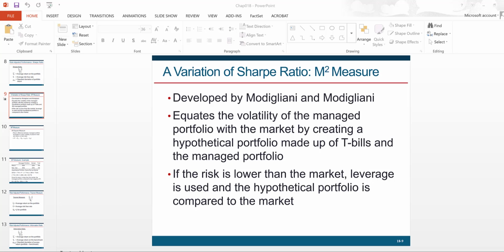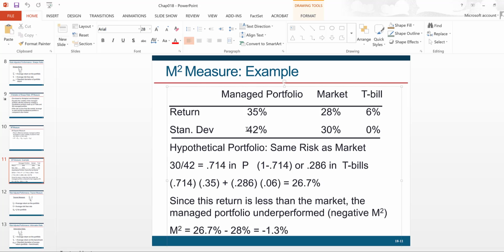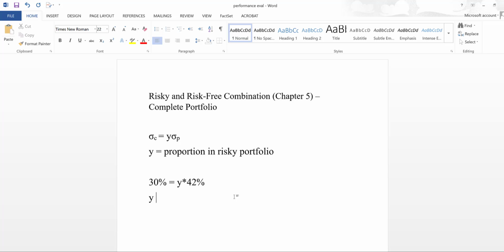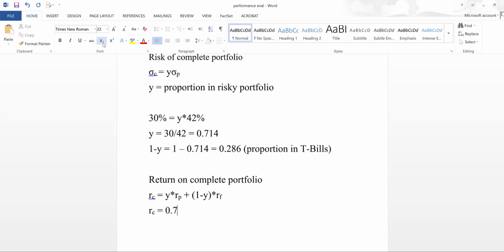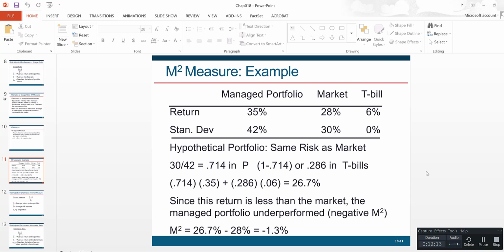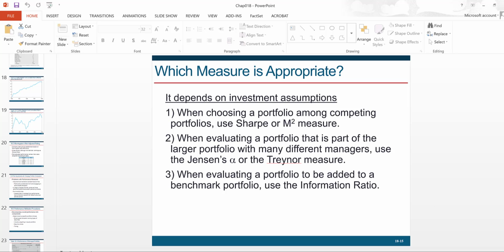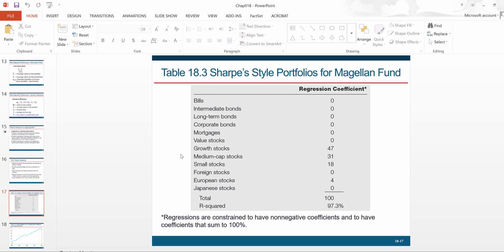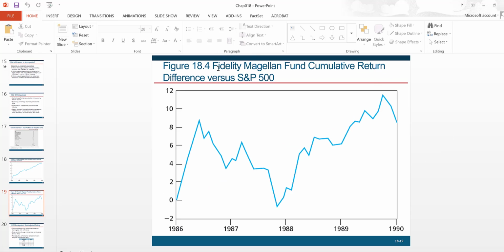FIN 340 Chapter 18 Part 2